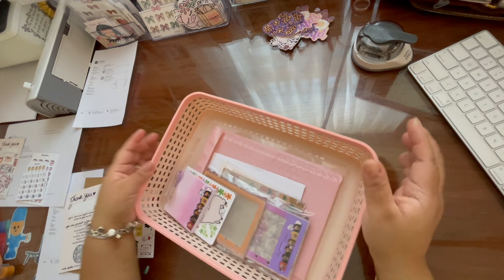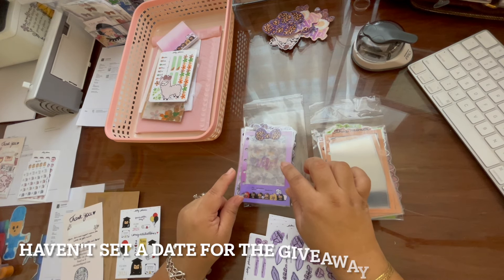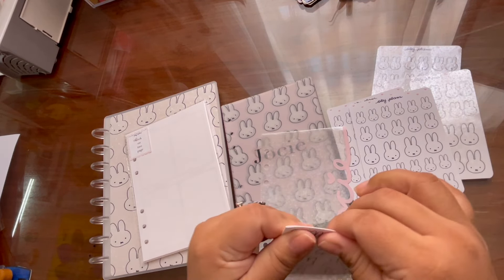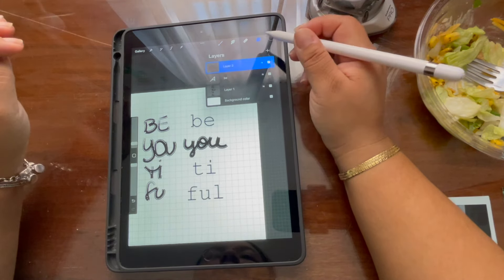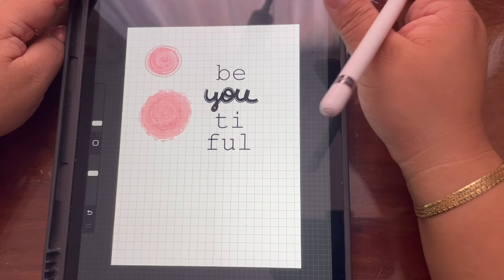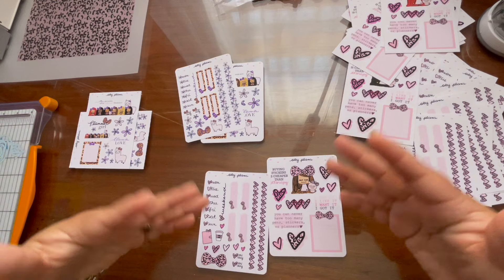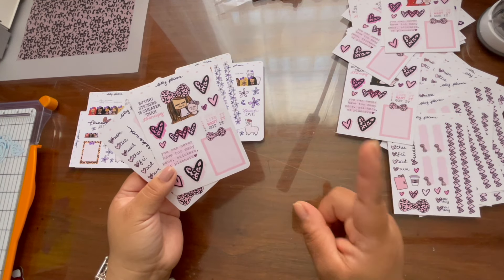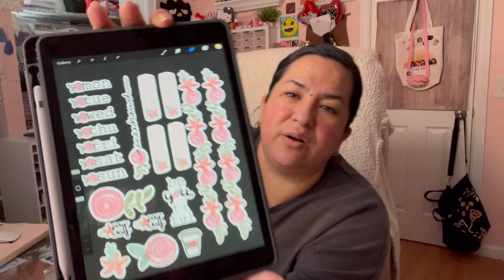Running a small sticker shop / weekly VLOG #51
A great week, so much accomplished! New releases this coming Friday the 23rd. So much cuteness :). Thank you all for the love and support, enjoy!